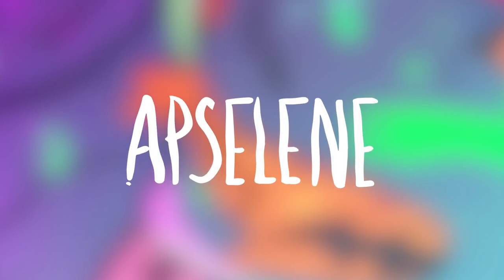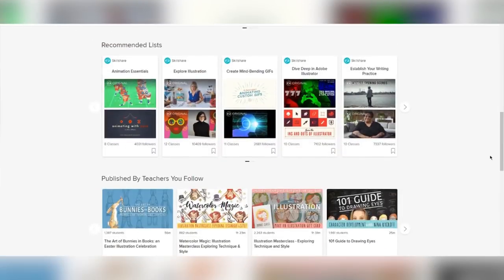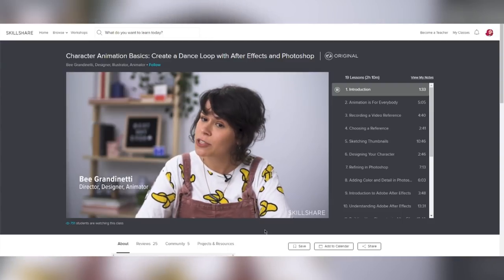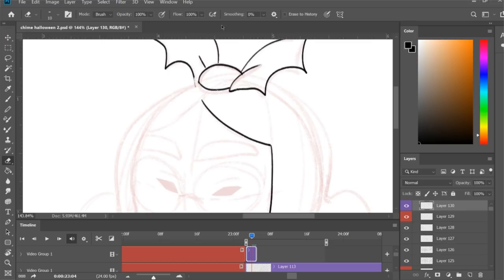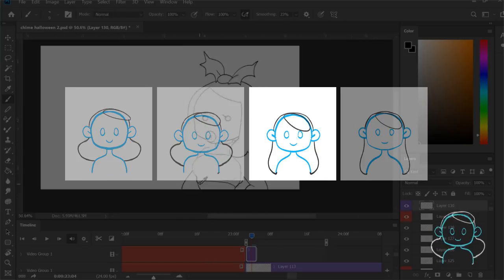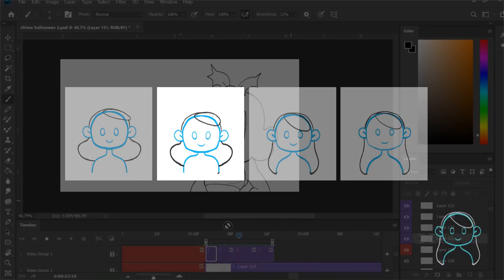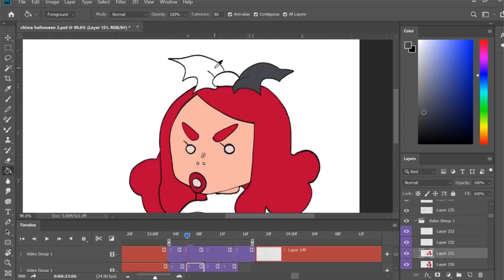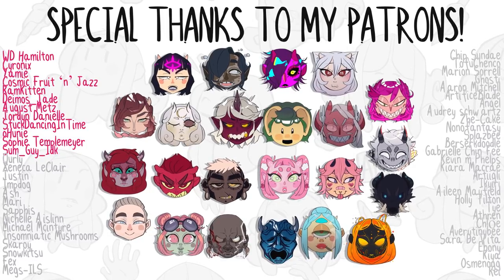Animation meme head bop | Tutorial & Guide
to get 2 months of Skillshare for FREE! HECK YEAH GET THAT EDUCATION BRUH!!

I'M NOT GREAT AT TUTORIALS BUT I HOPE THIS HELPS SOMEONE SOMEWHERE!!! BIG animation BRAINS UNITE

Description Lurkers: What did you dress up for halloween?

Please support these artists!

Animated with: Photoshop CC 2019
Video Edited with: Adobe After Effects CC 2019

Note: Big kisses to everyone who said hi to me at AWA i nearly cried as to how sweet you all are and Ill never forget my first con

Thank you to my October/November 2019 Patrons!

WD Hamilton
Cyronix
Yamie
Cosmic Fruit ‘n’ Jazz
RamKitten
Deimos_Jade
August Metz
Jordyn Danielle
StuckDancingInTime
oHunie
Sophie Templemeyer
Sum_Guy_Idk
Qurly
Xeneca LeClair
Justin
Impdog
Ash
Mari
Sapphis
Nichelle Aislinn
Michael Mcintyre
Insomniatic Mushrooms
Skaroy
Snowkitsu
Fex
Megs-ILS
TofuChenco
Marion Sorrell
Ghosti
Aaron Mitchell
ArtificeBlade
Angel
Audrey schwartz
Zhe-Cake
Nonofantasy
Splazbee
Berserkdoodle
Gabrielle Chin Fee
Kevin m Phelps
Kiara Macrae
Artiigli
Ikyiri
Aileen Mayfield
Holly Tilton
Tye
Athren
Chlöe
Averytinybee
Sara De Vita
Ebony
Kiya
Osmenogg
Rei